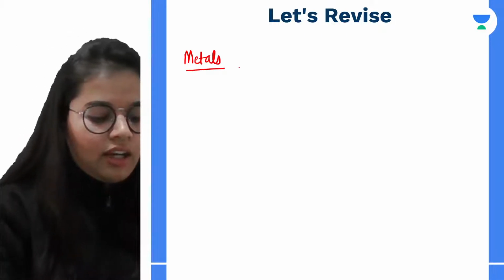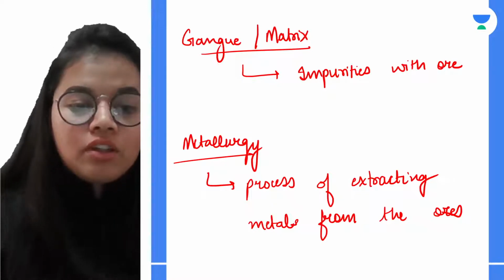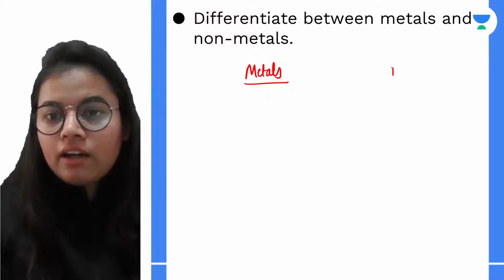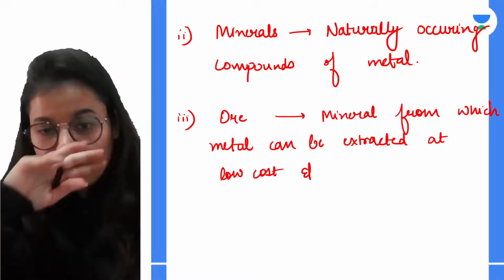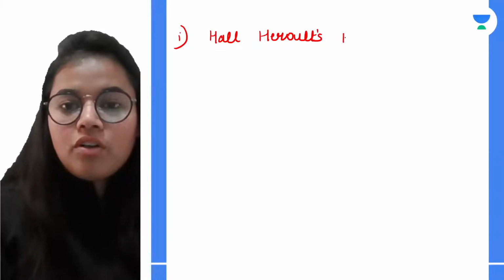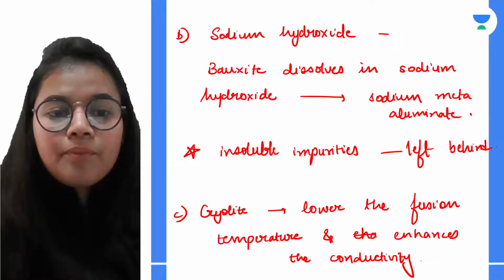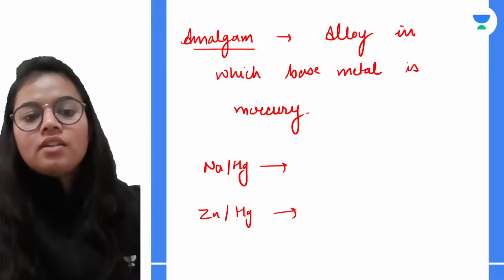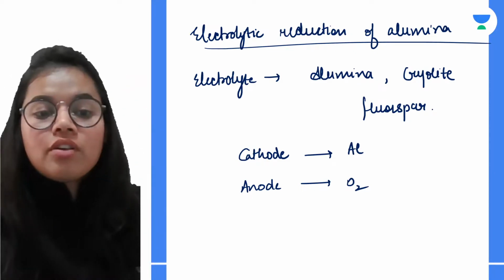Metallurgy | Important Board Questions | ICSE Term 2 | Chemistry Class 10 | Ritika Lohar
In this video, Ritika Lohar, your Chemistry educator will shed some light on Metallurgy on the ISCE and ISC YouTube channel. Unacademy aims at paving a strong foundation for students.

Watch Upcoming FREE Special Class by RItika Lohar on Unacademy App

Use Code RITIKACLIVE To Unlock

1. Learn from your favorite educators
2. Dedicated Doubt solving sessions
3. One Subscription, Unlimited Access to Live Online Classes and Videos
4. Real-time interaction with best-in-class educators
5. You can ask doubts in live online classes
6. Download the videos & watch offline